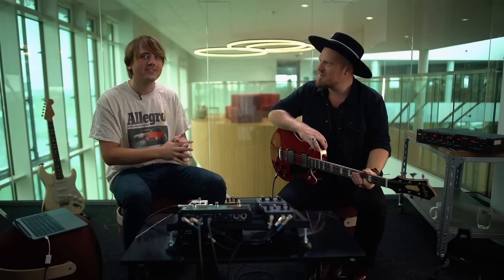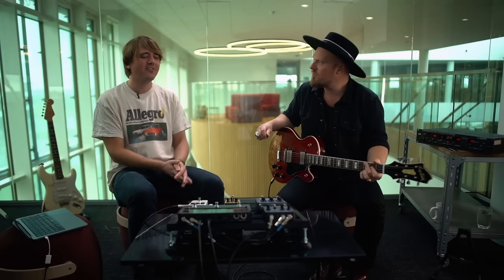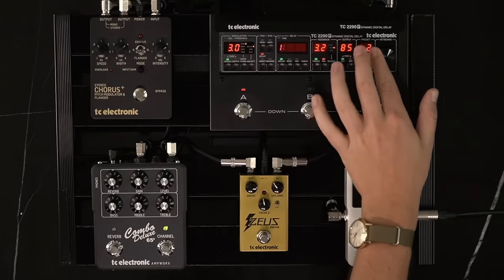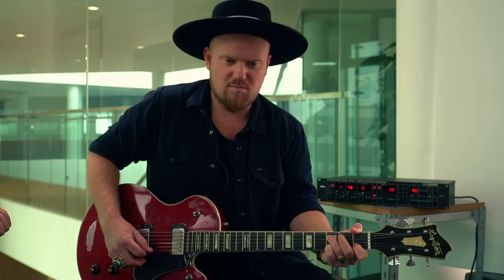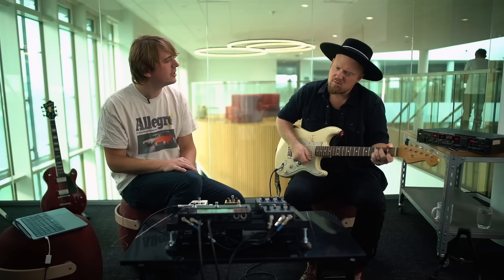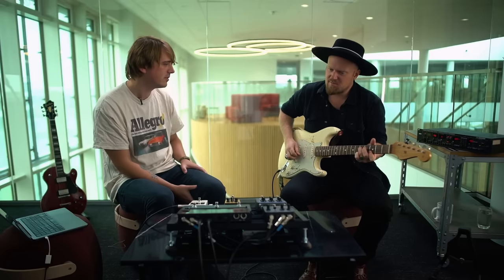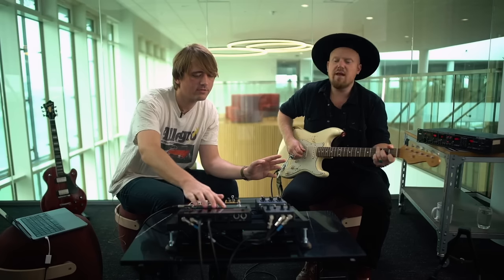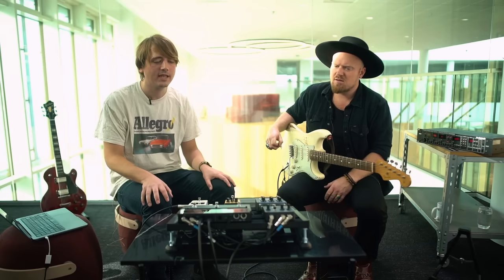2290 P Dynamic Digital Delay – Deep Dive!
The TC 2290 P Dynamic Digital Delay is out!
In this video, we do a deep dive into the 2290 p’s functionality.
After a brief intro, we show you how to modify delays to sound analogue. We are looking into the filter function and how to modding delay times, getting into panning, dynamics (ducking), subdivision and how to save your favorite presets.
On top of that, we create a doubler effect, chorus, flanger, vibrato, and tremolo and show you what the companion App offers besides factory presets. Enjoy!

00:00 Intro
02:21 Delay
04:56 Filters
07:10 Mod Delay
10:20 Panning
13:53 Dynamics (Ducking)
21:04 Subdivision
24:59 Preset Saving
25:10 Doubler
27:02 Chorus
30:56 Flanger
31:38 Vibrato
34:55 Tremolo
40:00 Companion App
47:56 Factory Presets